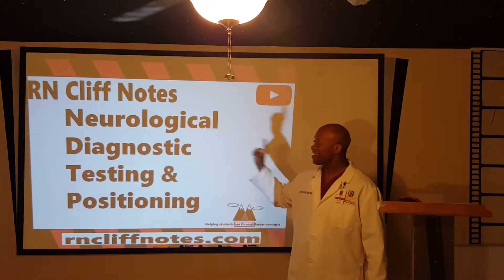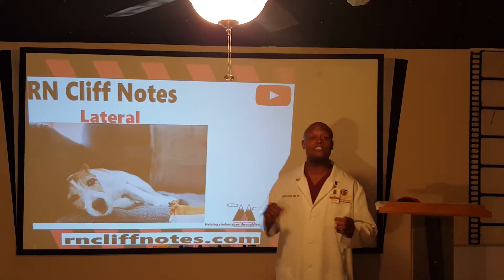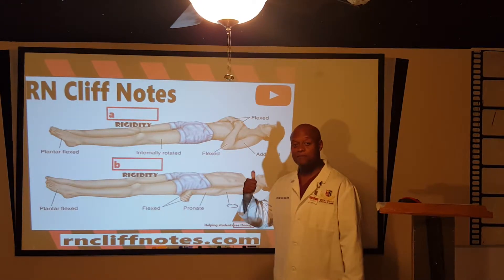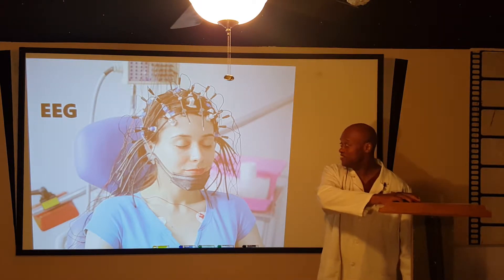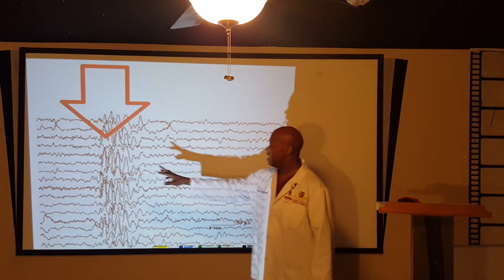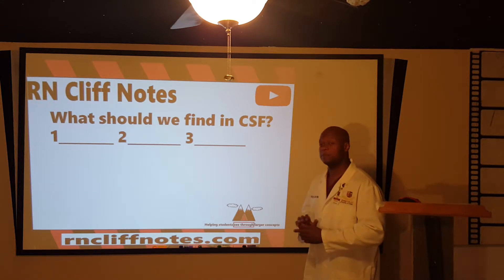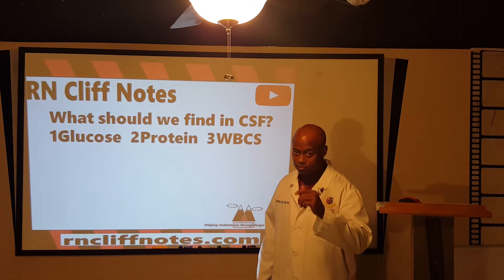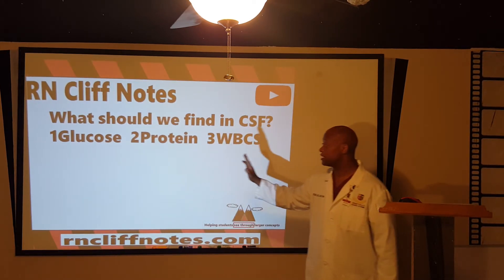Neurological Diagnostic Testing & Positioning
How to appropriately respond to a seizure victim.  What is an EEG, Myelogram, Lumbar puncture.  Also how should a patient be properly prepared or positioned pre- & post-study/procedure.